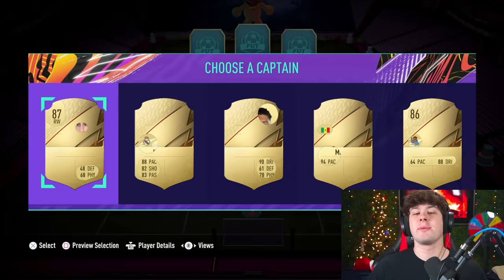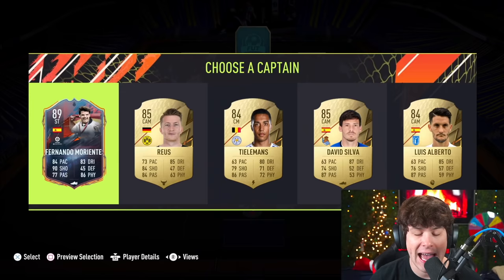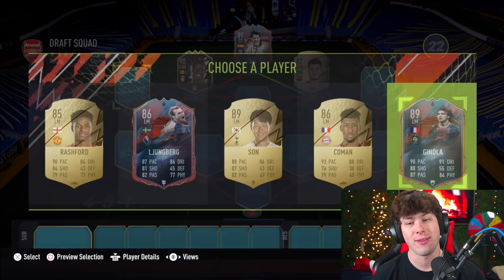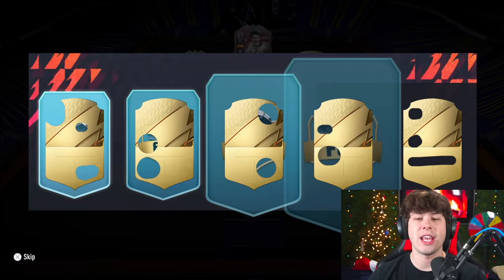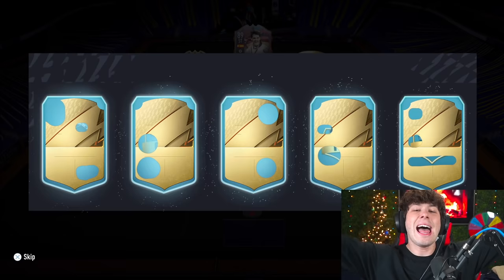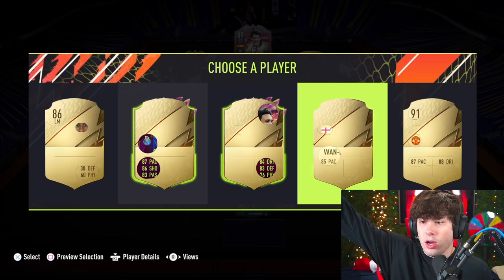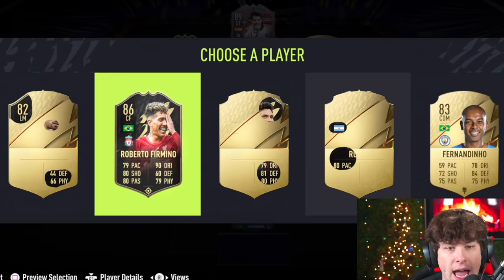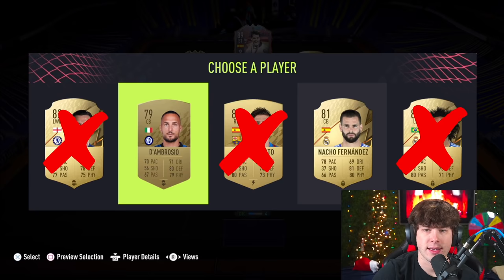GUESS THE PLAYER... and i can DRAFT them! 🤔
►In this FIFA 22 FUT Draft challenge video we can only DRAFT the player if I can guess who they are!